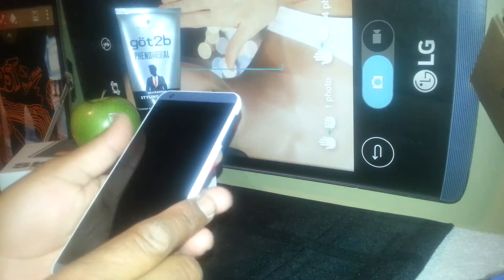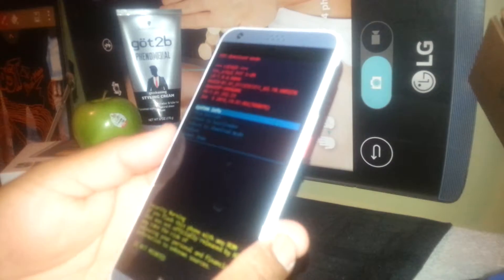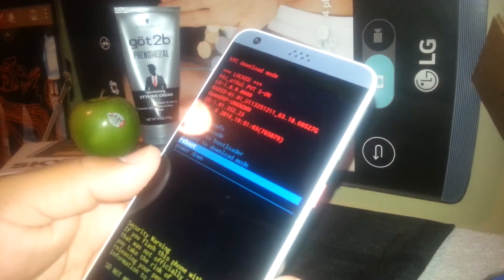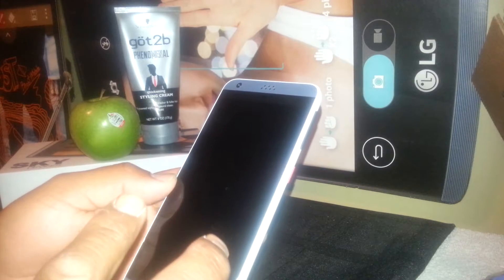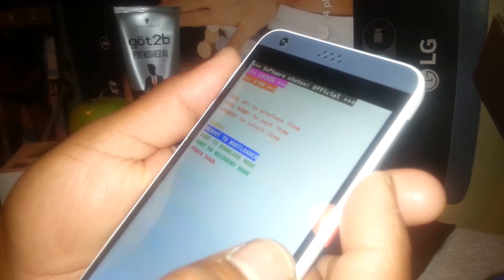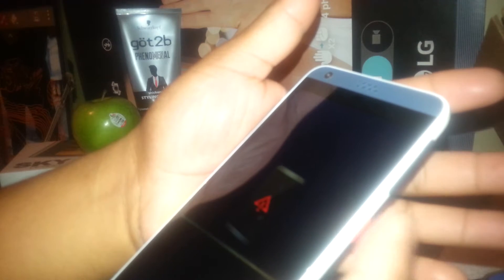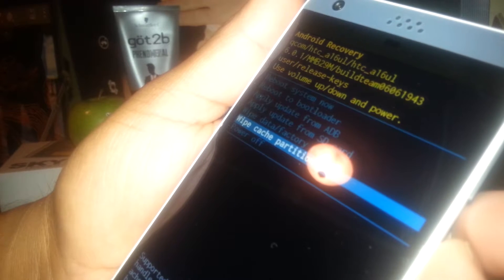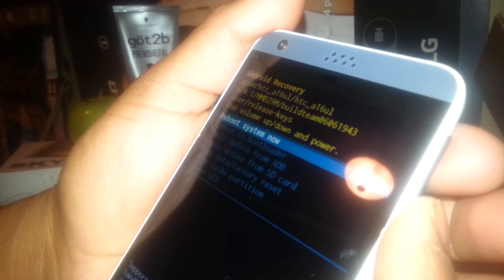Phone don't power on htc desire 530 solution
Htc desire 530 don't power on (turn on) or got freezed. Quick on how to reset this phone if does not power on. Troubleshoot solution.